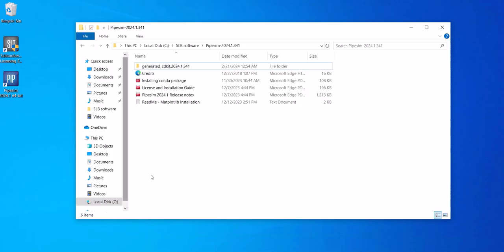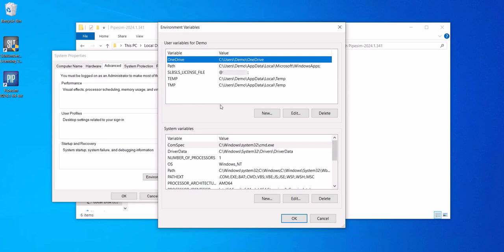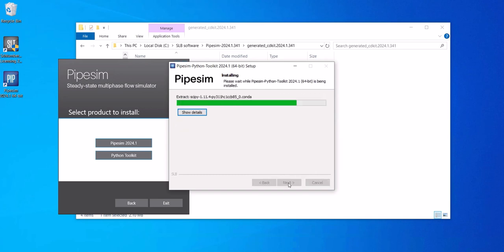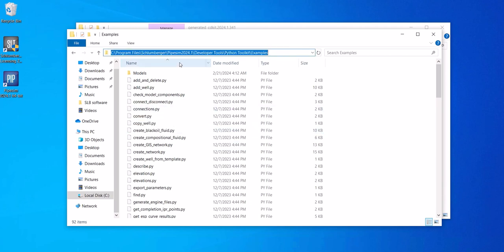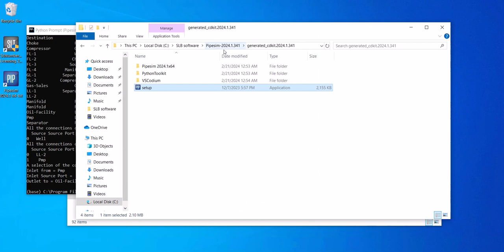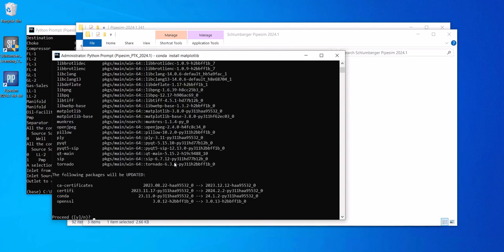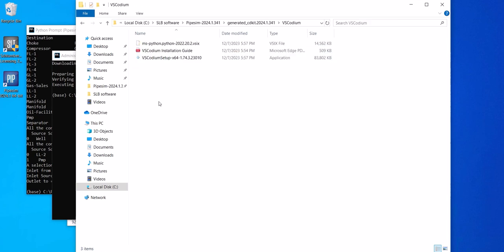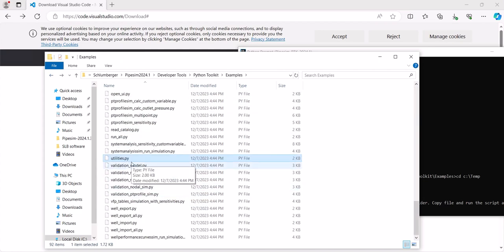PTK01. Pipesim Python Toolkit installation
Pipesim Python Toolkit [PTK] installation and verification